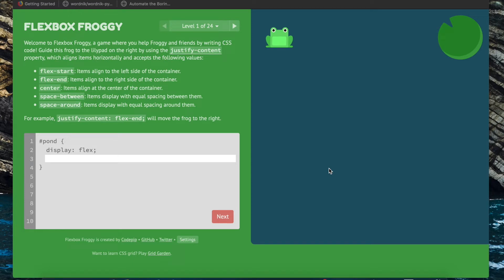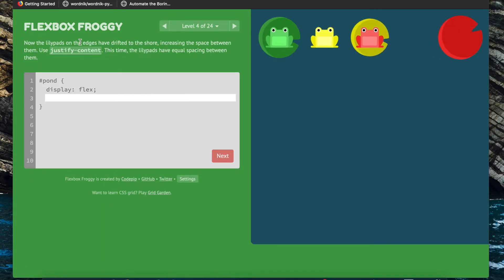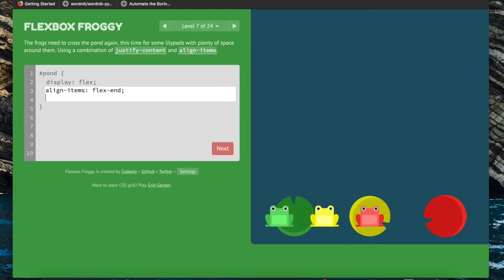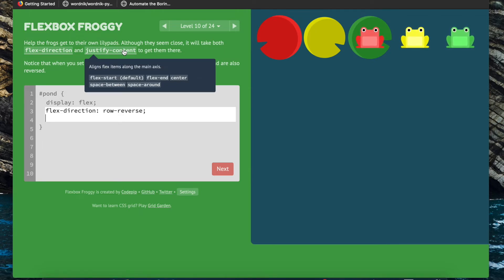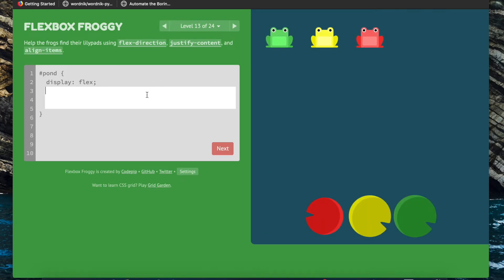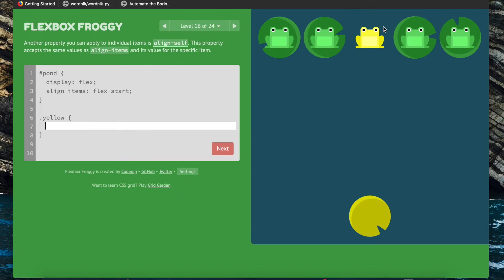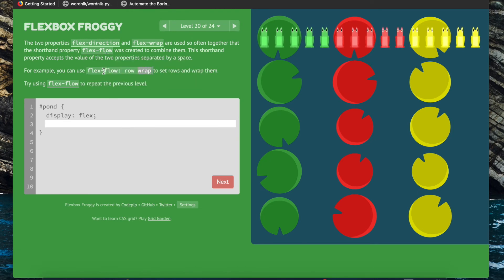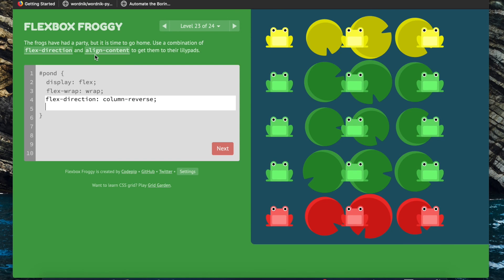FlexBox Froggy Solutions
Flexbox Froggy walk through with solutions explained.

Solved by Flexbox is a cool resource to see ways that Flexbox helped simplify features that were difficult to do with just CSS alone